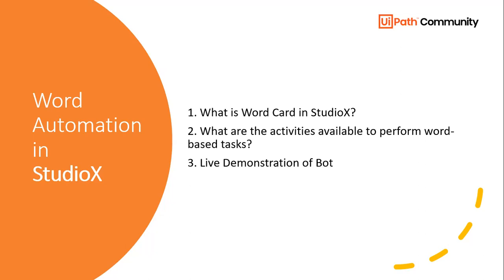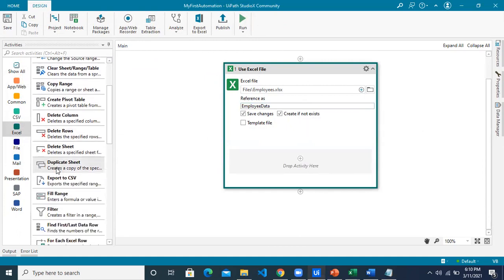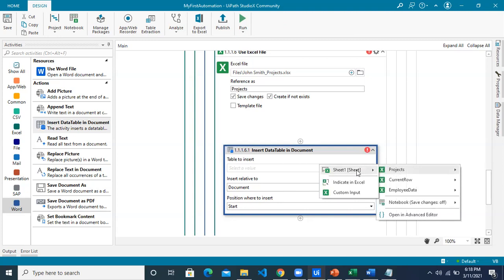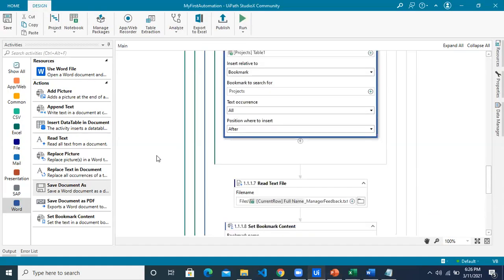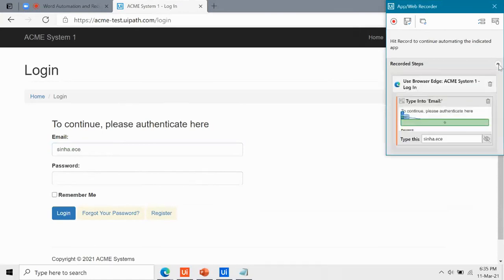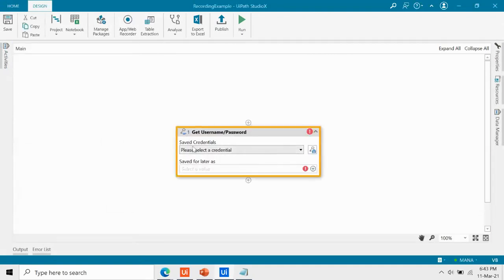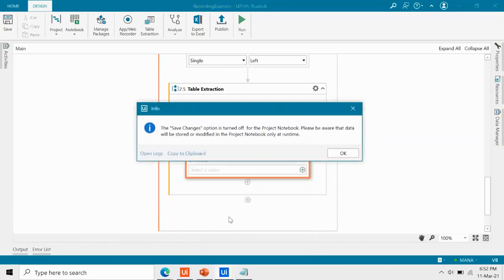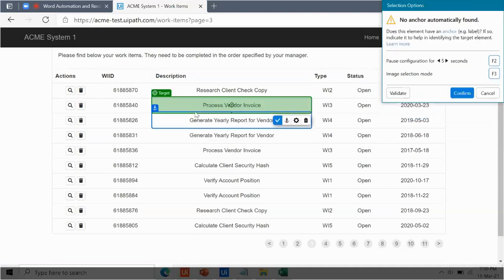Word Automation and Recording in StudioX